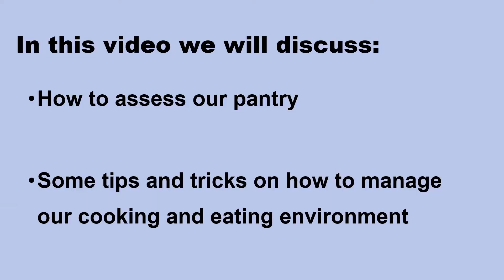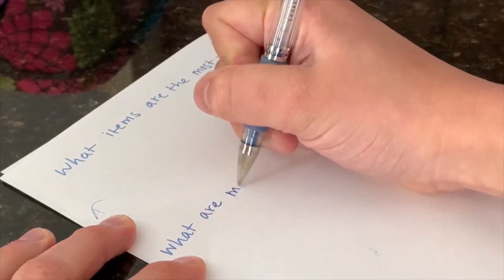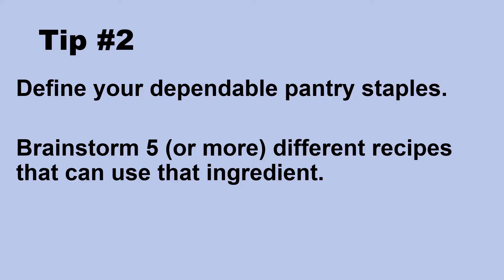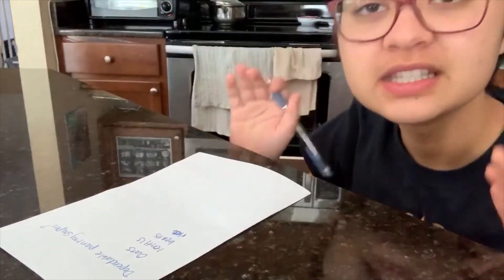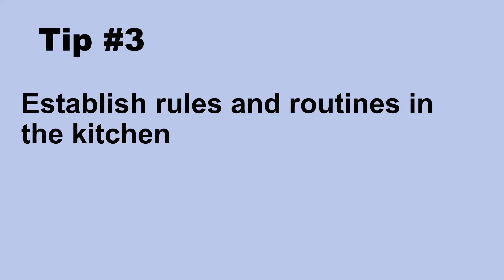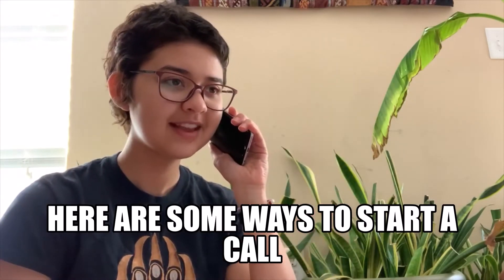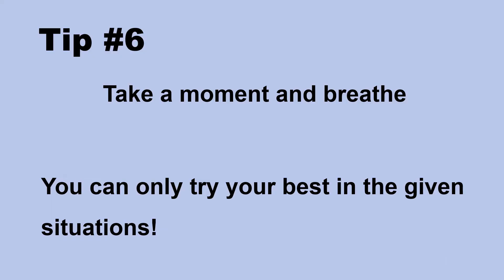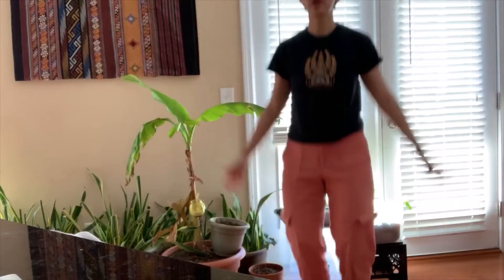Managing the Kitchen During a Crisis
NTR 420 Diverse Populations